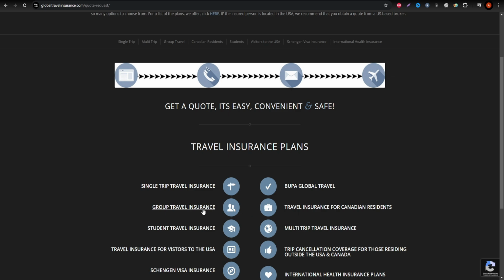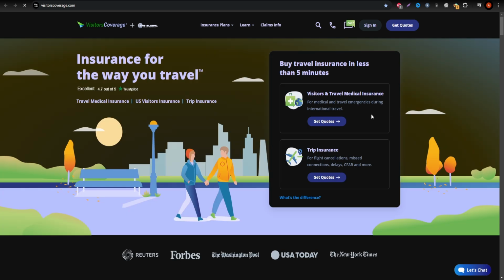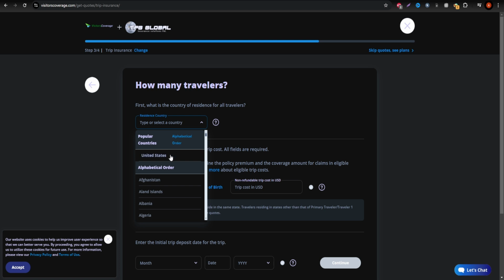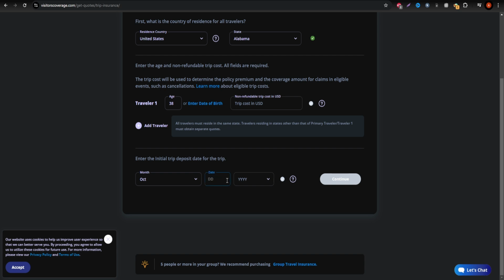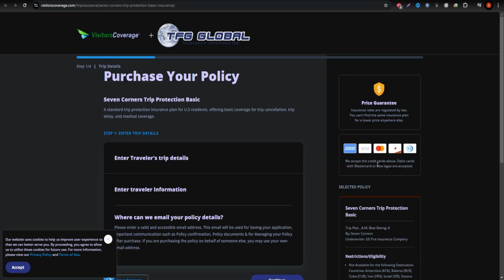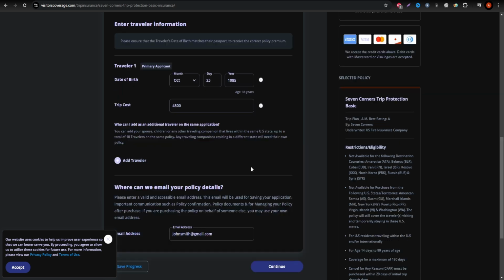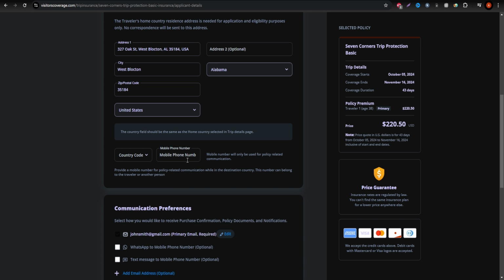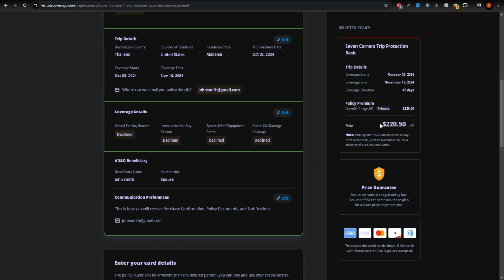How to Easily Get Travel Insurance Online on Global Travel Insurance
Learn step-by-step how to purchase travel insurance online using Global Travel Insurance. This video walks you through the process to find the best insurance for your trip. You'll also discover tips on choosing the right policy, comparing costs, and a recommended trusted service for a smooth experience. Follow this link for a reliable travel insurance option